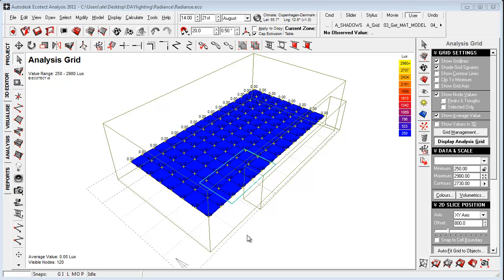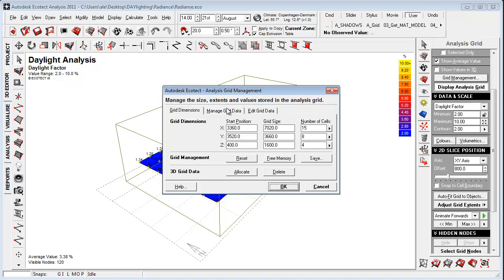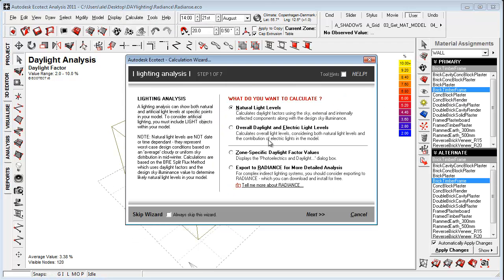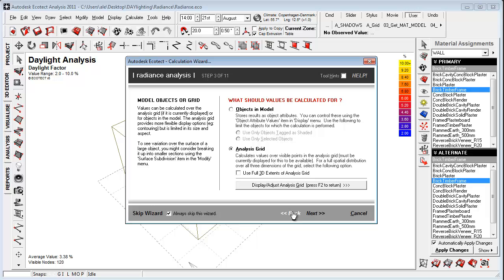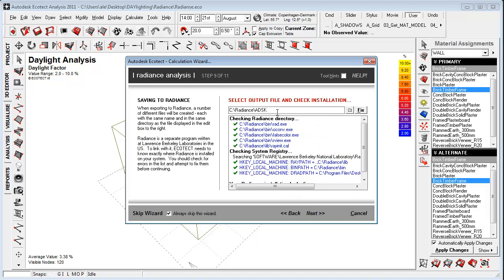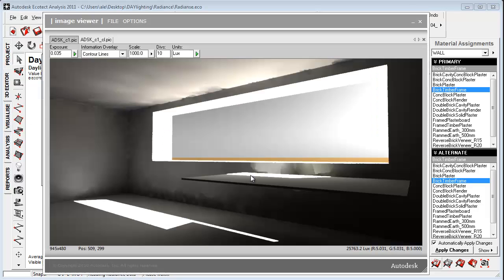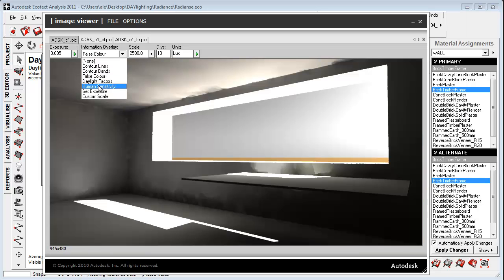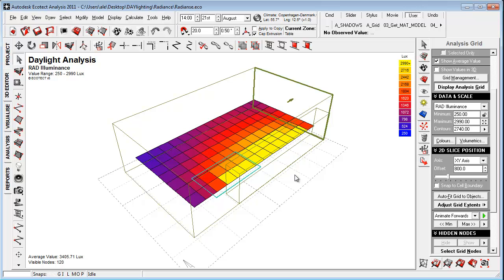Daylighting Analysis in Radiance